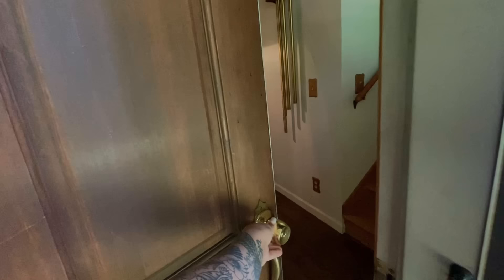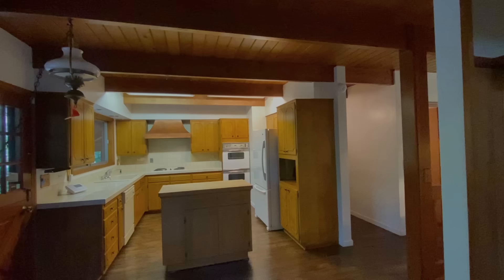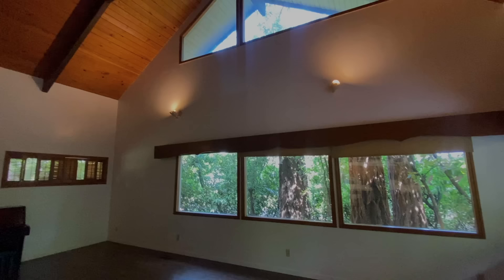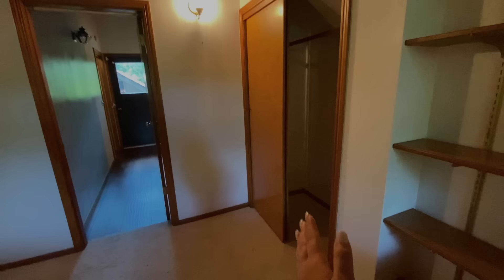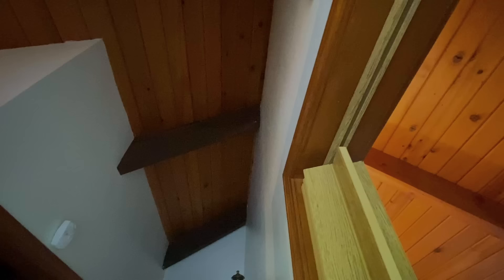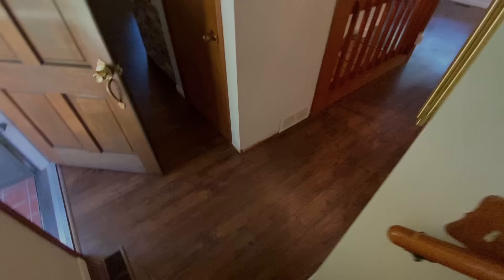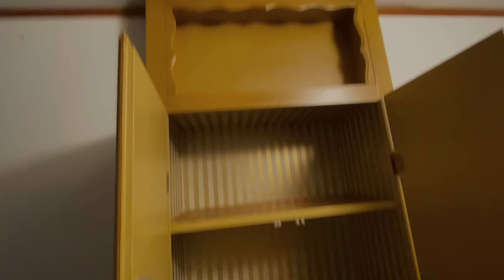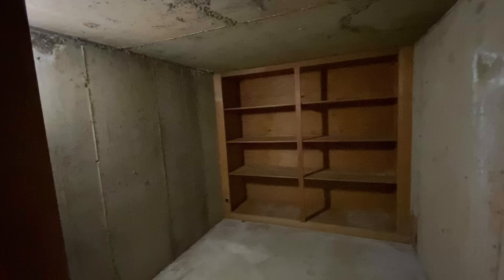A FIRST LOOK INSIDE MY NEW HOUSE & RENOVATION IDEAS! | Full House Tour | Mid Century House | VLOG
Today I am taking you through my new 1962 home! Jesse and I are beyond excited to have purchased our dream property and we're ready to renovate this amazing home into our dream home!

NEXT BIG VINTAGE SALE LAUNCH - November 5th, 2021 at 3:00PM Pacific Time on my

THE GOODWILL FIND THAT HAD ME SHOOK! | Thrift With Me | 3 Stops In 1 Day | Let's Shop Goodwill!

I STRUCK GOLD AT GOODWILL! 4 Goodwills In 1 Day | Thrift With Me | She's Made Of 24K GOLD?!?!?

Goodwill Grand Tour! THRIFT WITH ME! Let's Go Hit 5 Goodwills In 1 Day And See What We Find!

Cheers!

💙Laura Caldwell